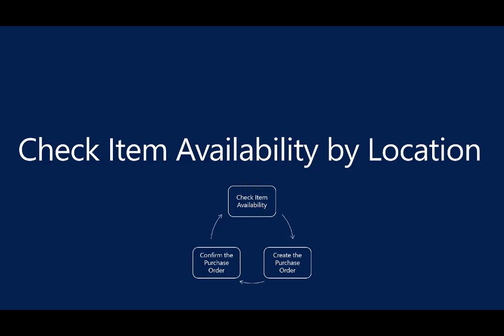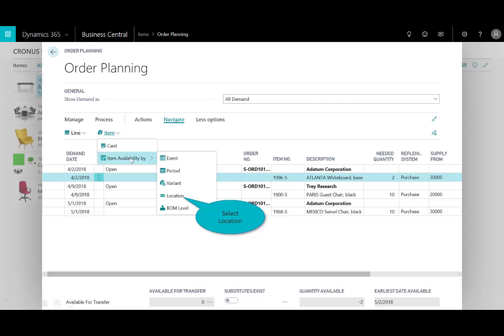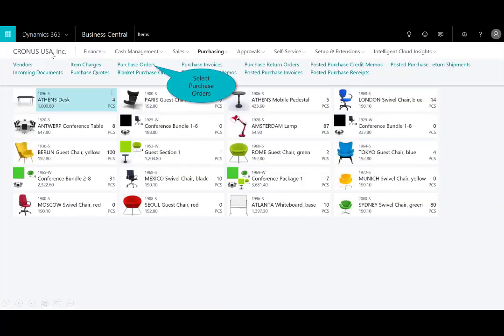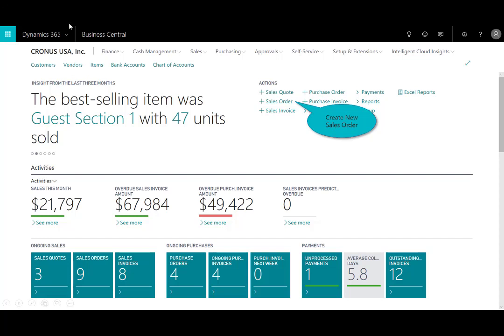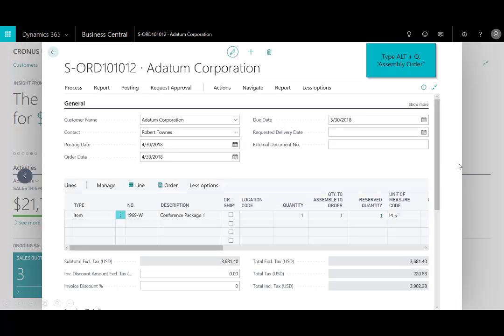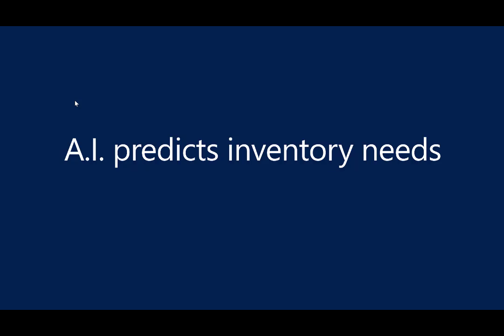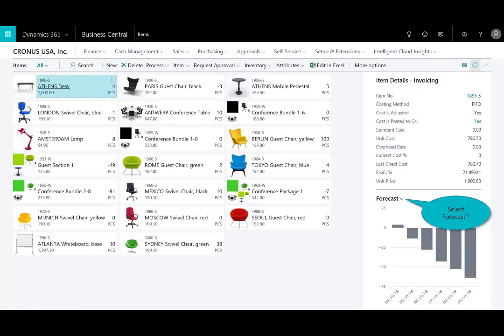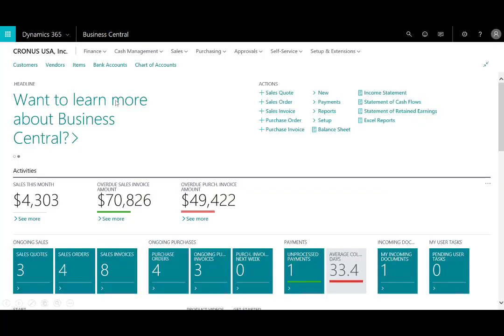Fall 2018 Manage Your Inventory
Microsoft Business Central -  Manage Your Inventory